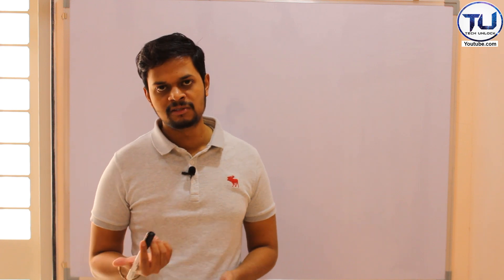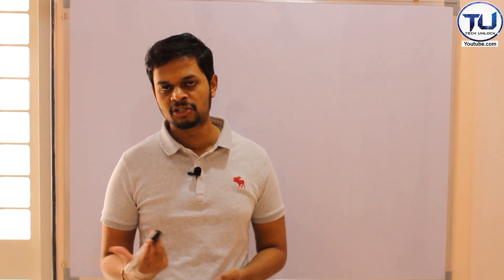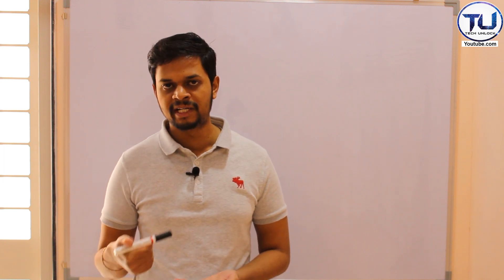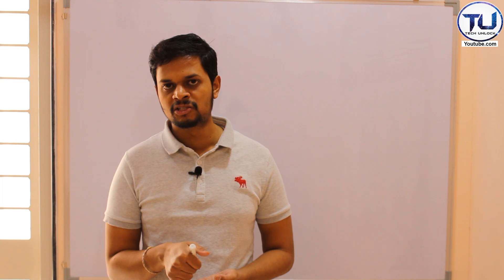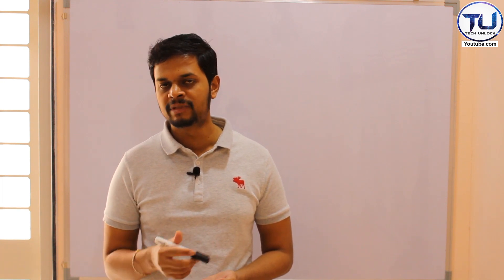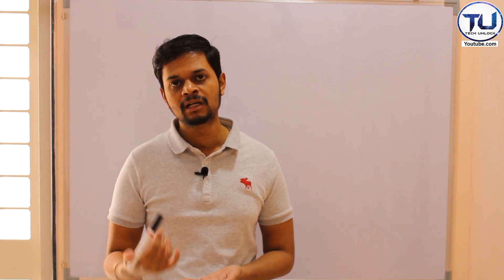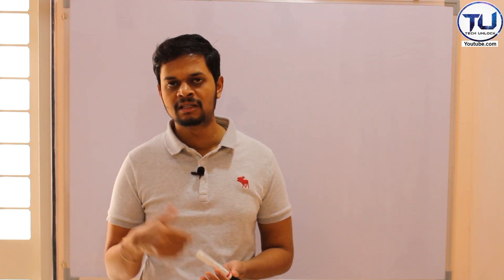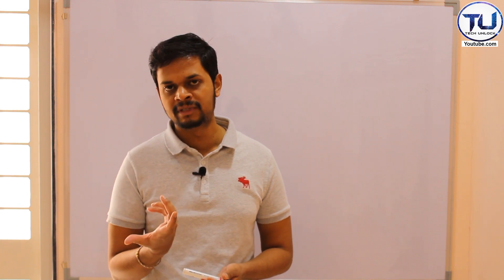System Programming Mock Test | System programming MCQ Exam | MCQ pdf on SP | TCS | JAVA | OOPS | IP1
In this, given System programming subject mock test for practice before the final system programming exam. Also given the links below for MCQ question banks of System programming, TCS (Theoretical Computer Science), Programming in Java 1, OOPS (Object Oriented Software Engineering) subjects.
Note: Do cross check answer on your own to confirm.

Video By: Shubham Shelake.